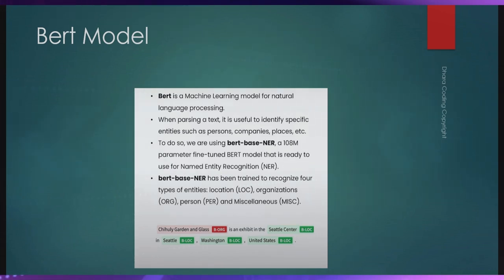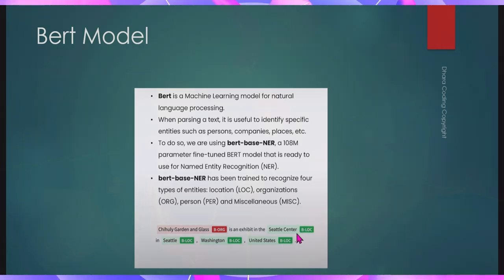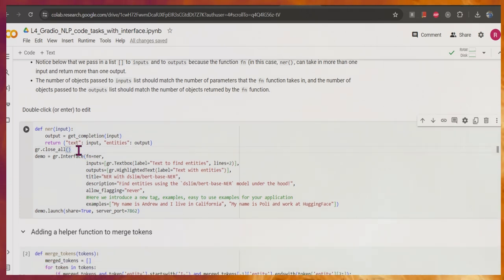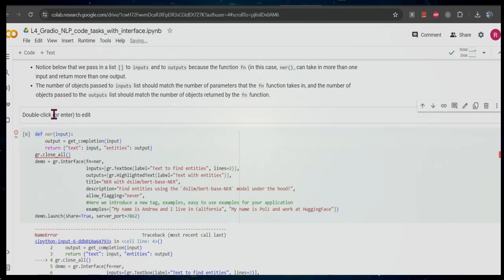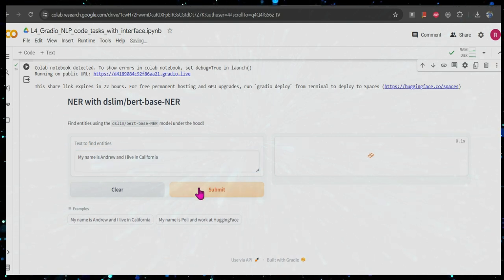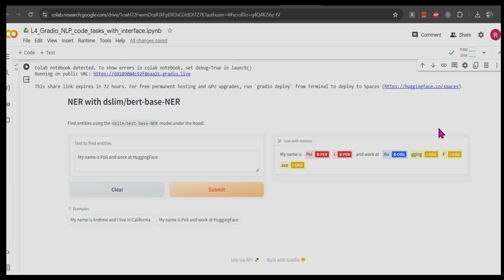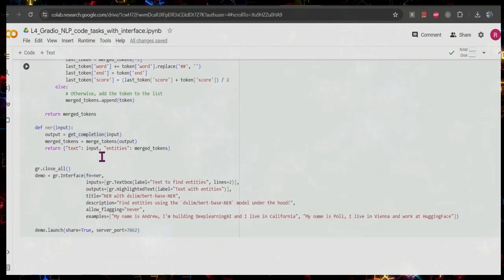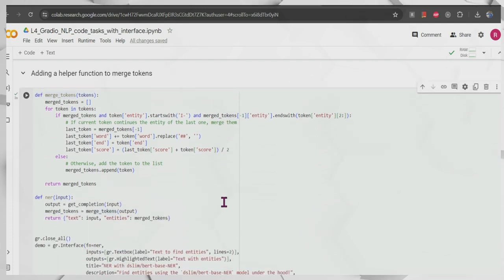Bert Named Entity Recognition | Gradio | Generative AI project Hugging face | Code Bert Part 3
Gradio |10 Generative AI project ,Hugging face ,React GPT | Gradio Intro Code | Gradio Interface Part 1

Gradio 10 different Generative AI project using Hugging face ,Langchain ,open source model,React ChatGPT,Live API,
Introduction to Gradio
Generative AI Application with Gradio
Generative AI Application with Gradio Hugging face
Generative AI Application with ChatGPT and Reactjs
Generative AI Application with Gradio Langchain
Application Development with ChatGPT and no-code LLMs
Application Development Image to Text
Application Development Text to Image
Application Development Text Summarization
Application Development Named ,Location,Entity recognition
Name Entity Recognition with Bert
BERT explained: Training, Inference, BERT vs GPT/LLamA, Fine tuning, [CLS] token | Named Entity Recognition - using BERT model
Fine Tuning BERT for Named Entity Recognition (NER) | NLP | Transformers
Name Entity Recognition using BERT l Custom Dataset l NLP l Data Science

Keywords -
data science
machine learning
deep learning
python
computer vision
artificial intelligence
natural language processing
neural network
100 days of ml
how to learn data science
100 days of machine learning
nlp
ner
name entity recognization
named entity recognition using bert
NLP
Natural Language Processing
Machine Learning
data science
Python
Tensorflow
Learn Deep Learning
deep learning paper
deep learning from scratch
Deep Learning